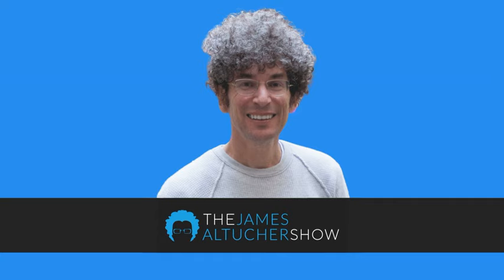Ep. 88 - Lewis Howes: Lewis' School of Greatness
James was recently in New York and caught up with his good friend and fellow podcaster Lewis Howes

They decided to drop into the studio and record a podcast for The James Altucher Show and another for Lewis's podcast, The School of Greatness , one of James' favorite shows.

Lewis' bio is simply amazing and way too long to rewrite here, but if you want to grow your business, improve your personal life, and live the live you've always dreamt of, then to learn how.

They jump right in and catch up since Lewis was last on The James Altucher Show (Episode 5

Lewis plays handball for the U.S. National Team Handball. You'll hear James laugh as Lewis explains this style of handball. It's like the combination of every other sport.

They begin the podcast there.

Lewis decided he wanted to make the U.S. National Team and, as you'll hear, he did whatever it took to get selected.

James tells Lewis he's going to steal everything from all his best podcasts. They start with Lewis podcast with Yuri Elkaim and the benefits and hacks to a great night's sleep. Here's a hint...

Buy a snake plant.

Next up was Lewis' amazing interview with Jim Kwik on how to master your memory.

Lewis then offers up his "common lessons of greatness"...

1.    A clear vision.

2.    Learning how to master and overcome adversity and turning adversity into an advantage.

3.    Surround yourself with really positive people.

4.    Giving yourself time to be in your messy place and being OK with it.

5.    Getting clear on what you want next and having a support team and a coach to help you get there.

6.    "Feeling the need to be heard when things are not going your way can go a long way."

They transition into the business of podcasting. Lewis just celebrated two years and he and James talk about why you just have to be there right now.

If you're not already there or you're not a big name, then you may be too late to the game.

And Lewis lets us all in on a project he's getting ready to launch.

It's a pleasure to listen to two very successful, good friends share so many secrets.